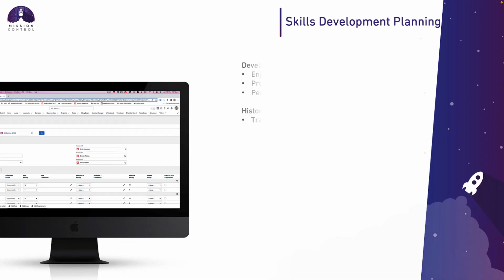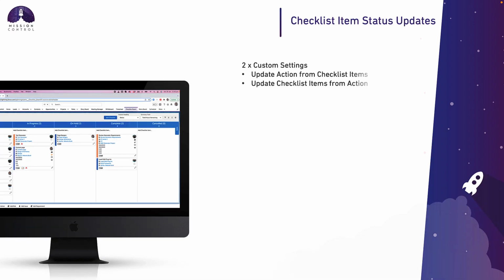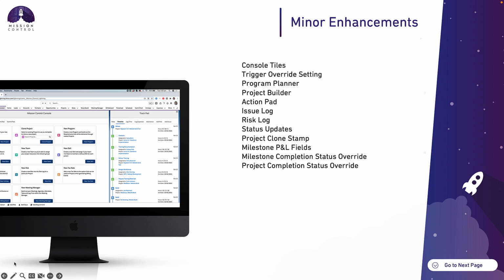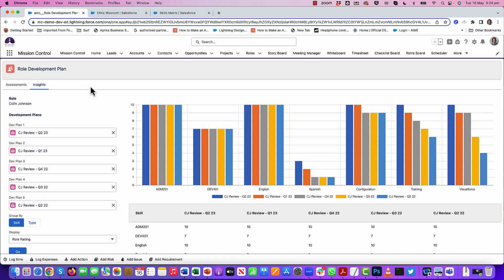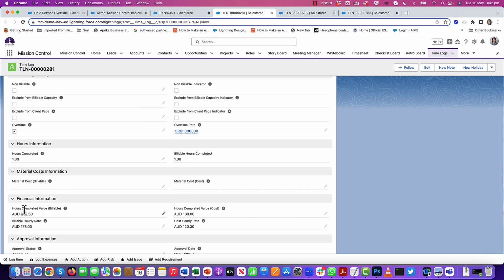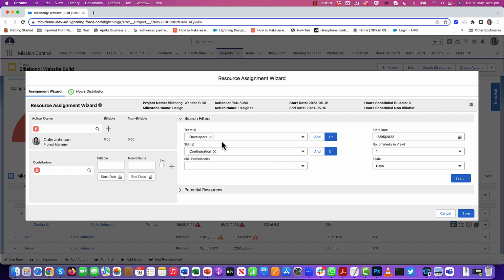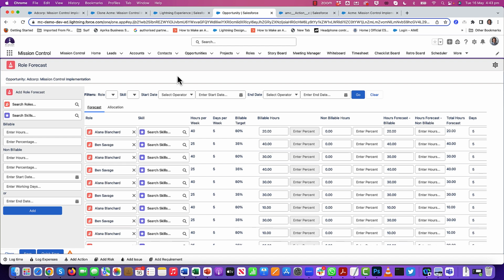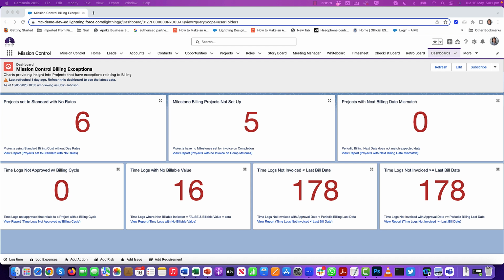Mission Control: What's New Webinar - Version 1.64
Skill Development Planning
Skills Matrix Reporting
Mass Assigning Skills
Multiple Overtime Rates
Project Status Report Enhancements
Scheduler Enhancements
Resource Assignment Wizard Enhancements
Timesheet Enhancements
Role Forecasting Enhancements
Checklist Item Status Updates
Billing Event Enhancements